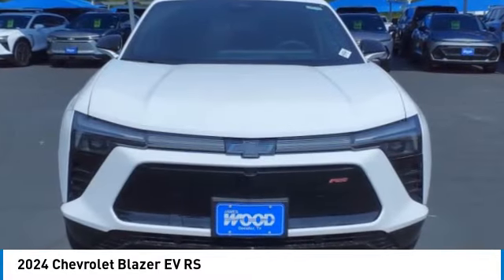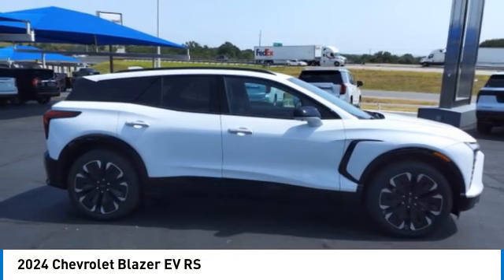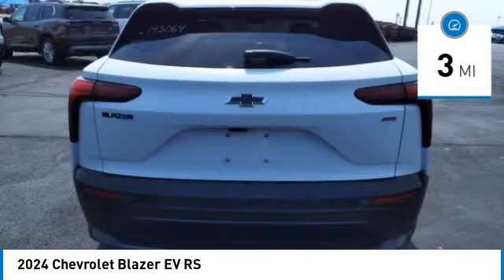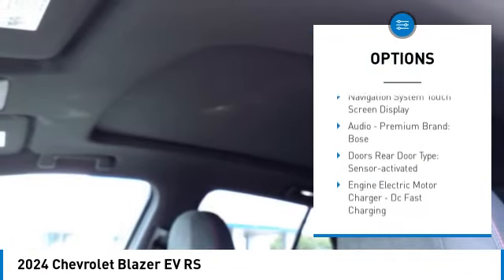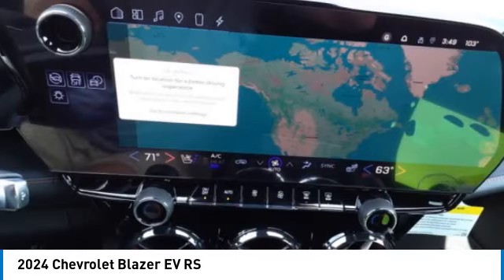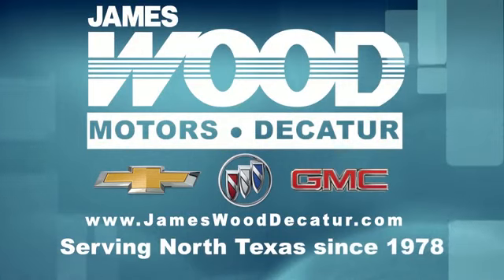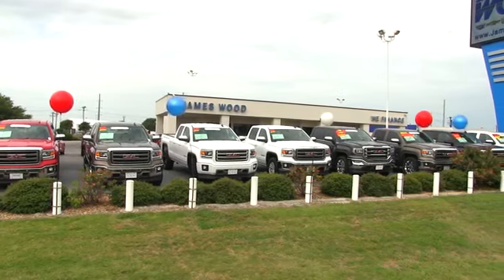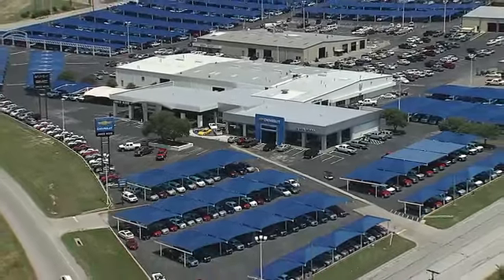2024 Chevrolet Blazer EV Decatur TX 143064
2024 Chevrolet Blazer EV RS

2111 US HWY 287 South

Pick up this  2024 Chevrolet Blazer EV, available today at James Wood Motors. This could be the one you've been searching for.